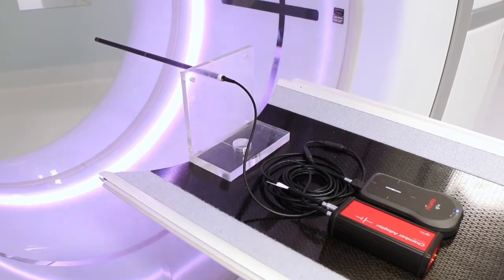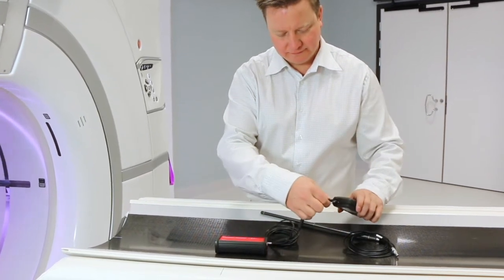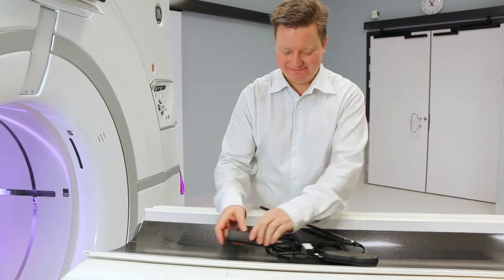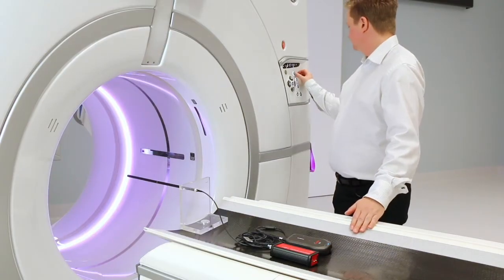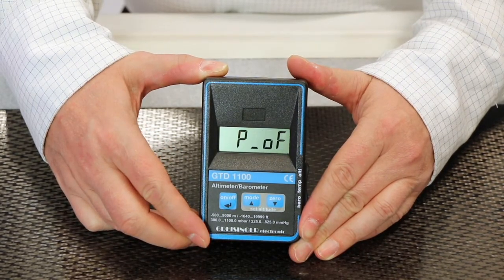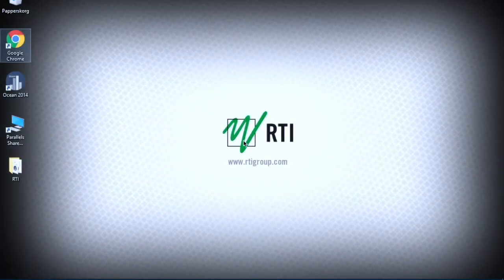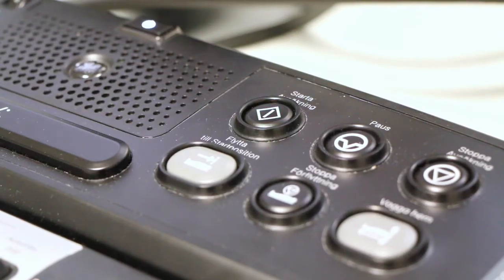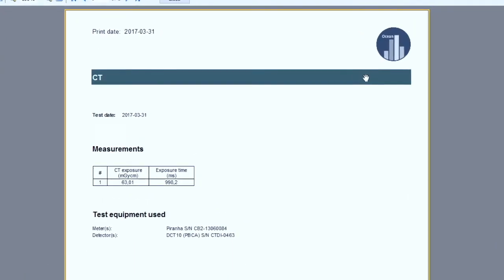RTI Group: the RTI Black Piranha free-in-air with 30cm CT Ion Chamber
Find out more about the Black Piranha and RTI CT Ion Chamber on the RTI website.